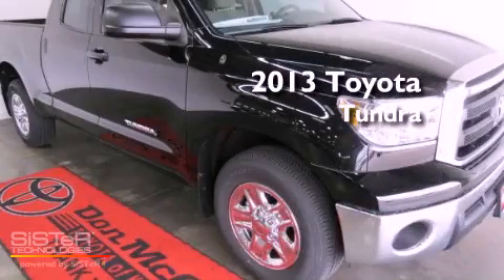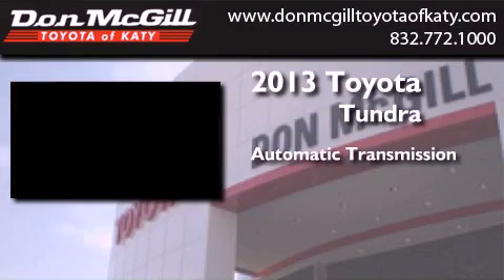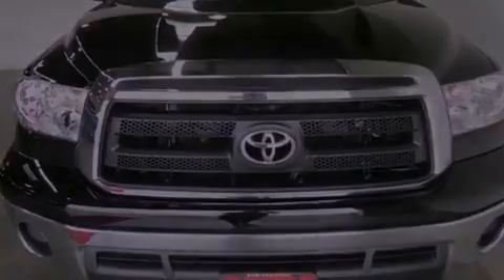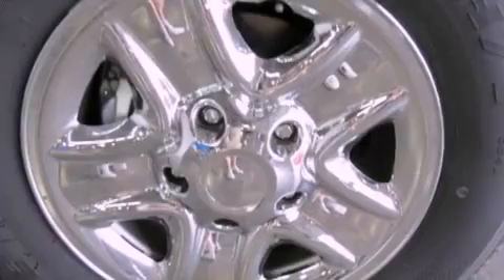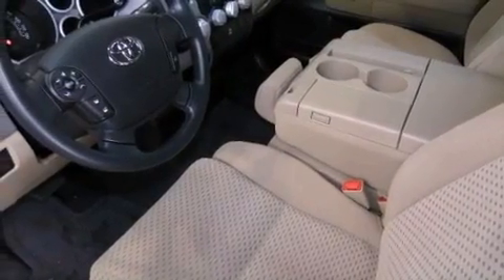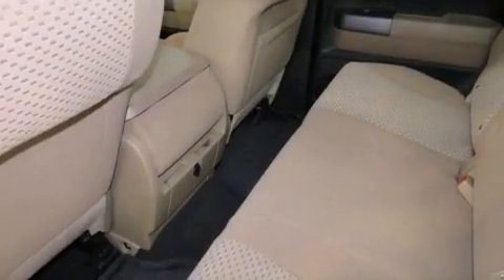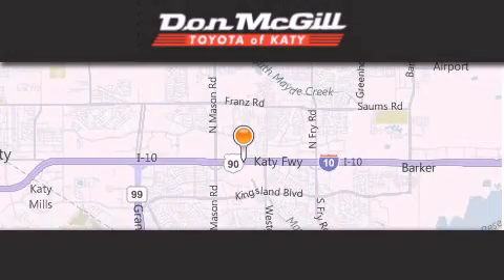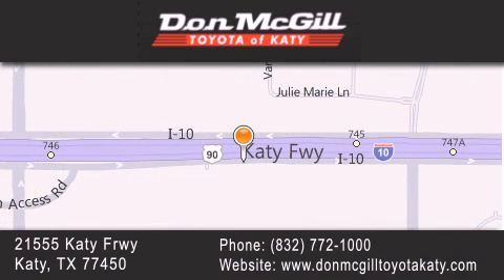2013 Toyota Tundra Katy TX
Year : 2013
 Make : Toyota
 Model : Tundra
 Engine : 8 Cyl.
 Trans . : Automatic
 Exterior : Black

 Interior : Sand Beige
 Stock : K34567

 2013 Katy TX